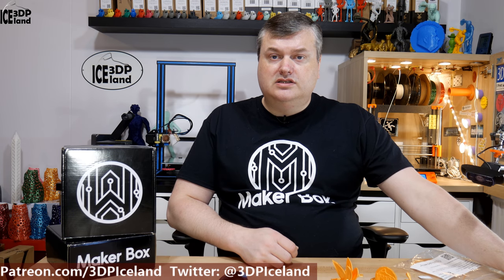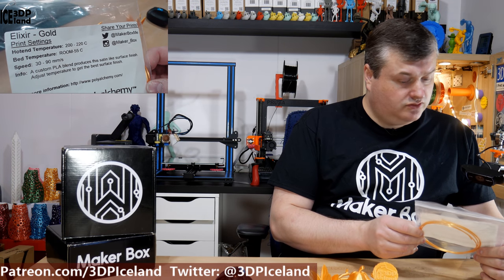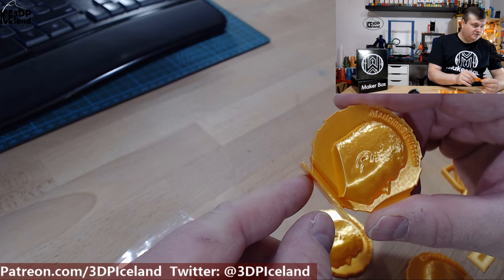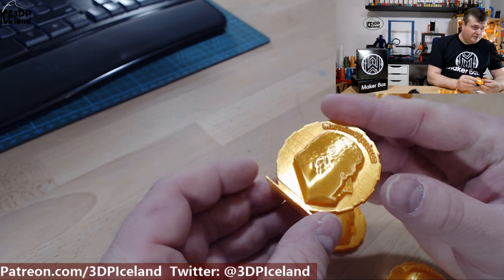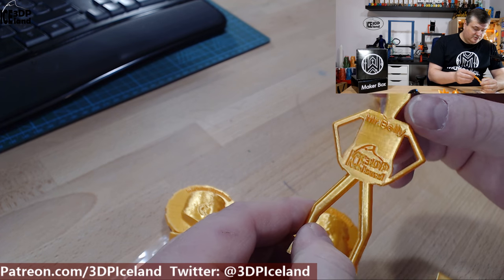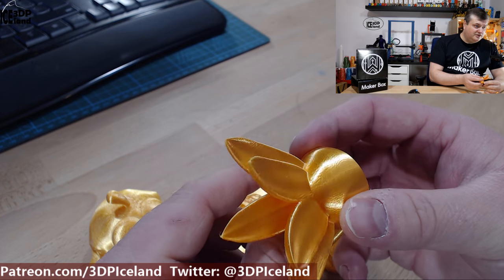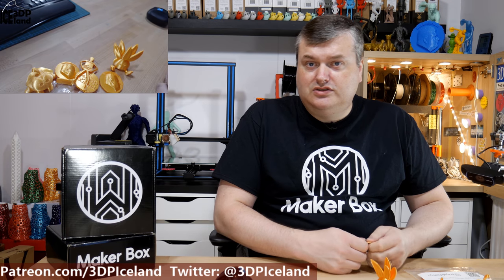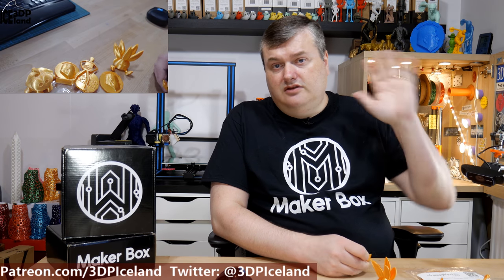Makerbox Monday - Polyalchemy Elixir Gold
In this video I test out a makerbox sample of Polyalchemy Elixir Gold